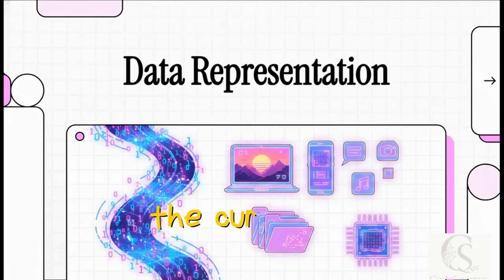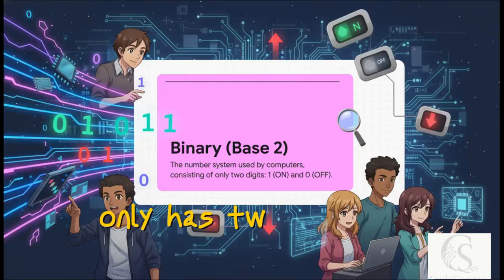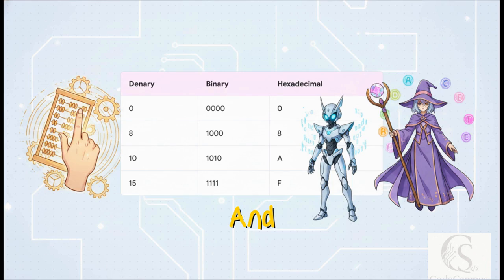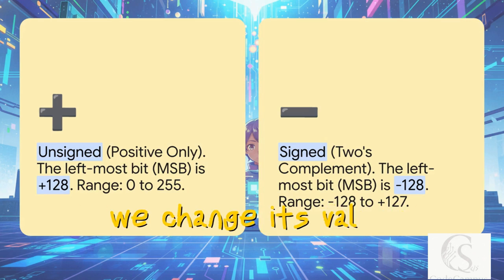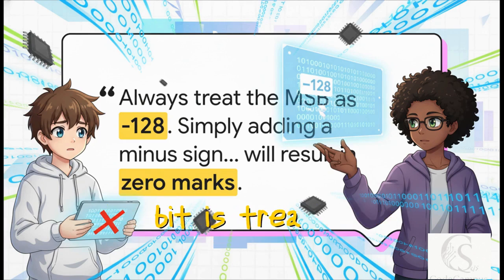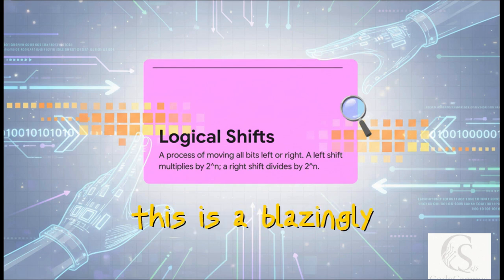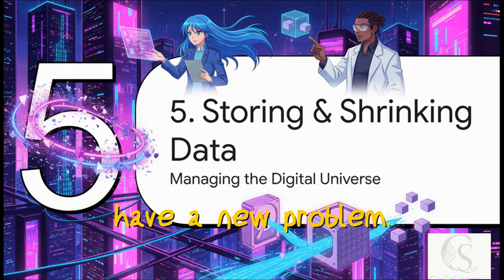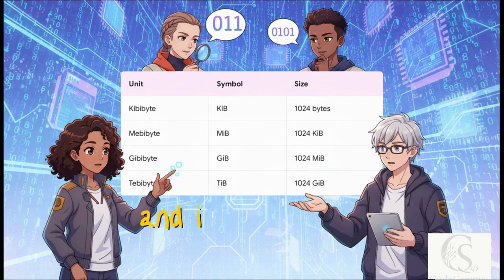Chapter 1 - Video 2- Data Representation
This lesson includes examiner-style guidance, shortcut methods, and practical examples designed to help you achieve top grades in Computer Science.